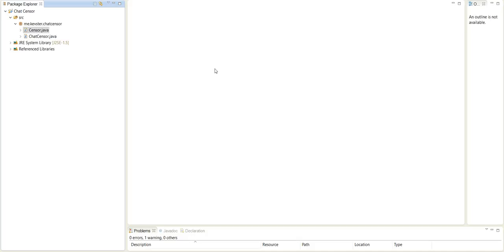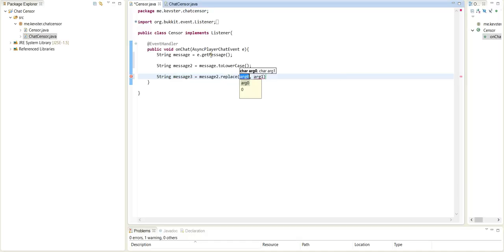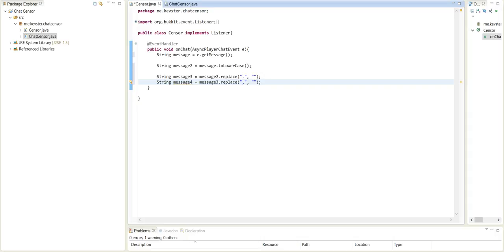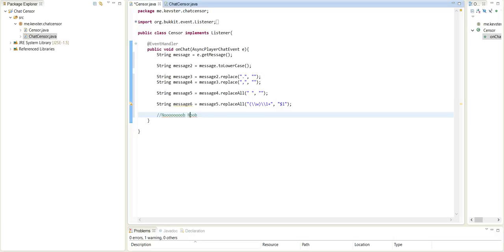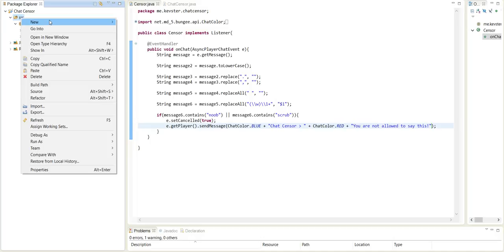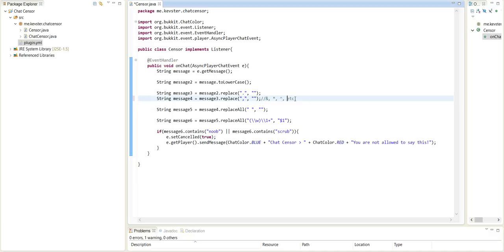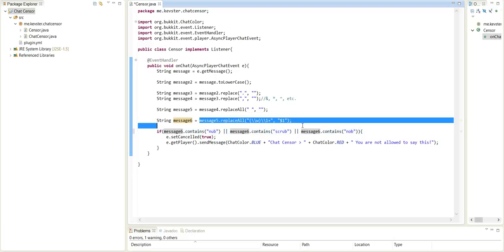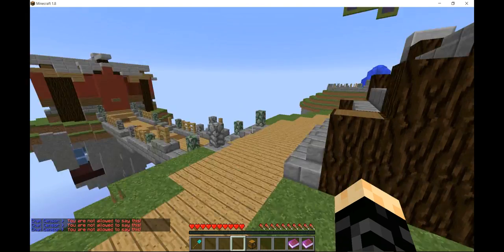Minecraft BUKKIT CODING Tutorial Ep. 12: Chat Censor (Hard to bypass)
Censor your chat on your server! This particular block of code will ignore: spaces, periods, commas, and even duplicate characters. You can easily ignore the rest of the "bypass characters" by doing the same thing as to what I did in the video :)